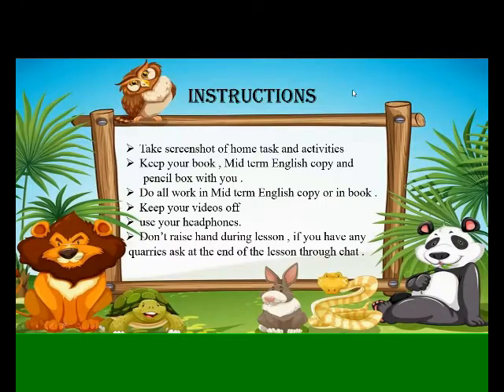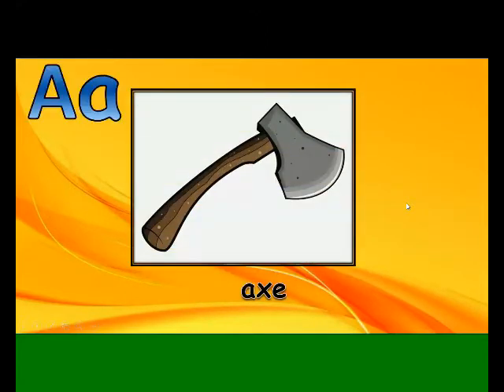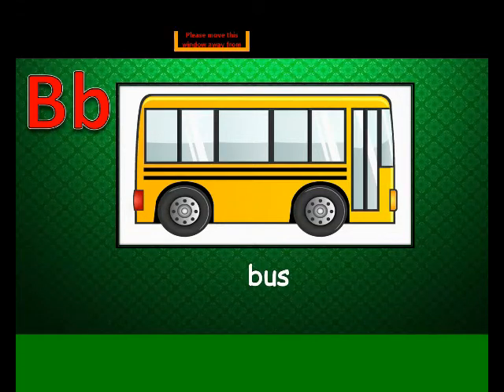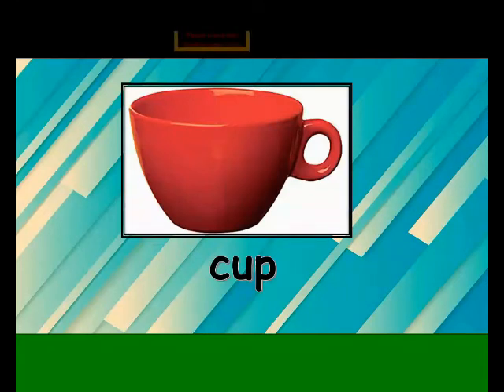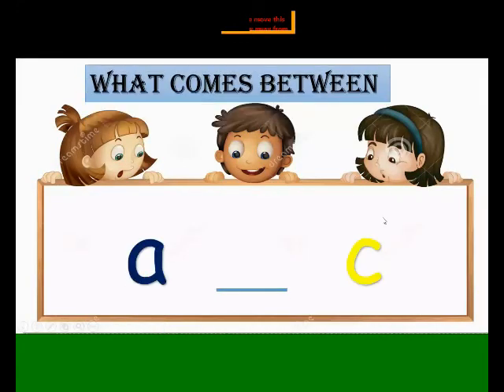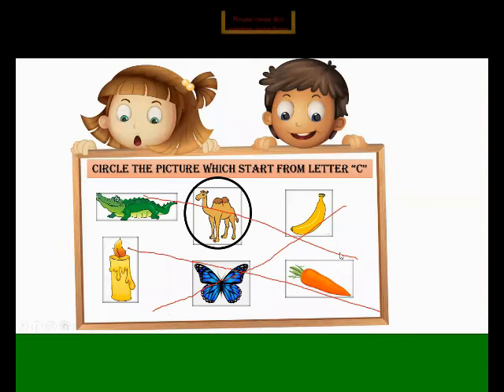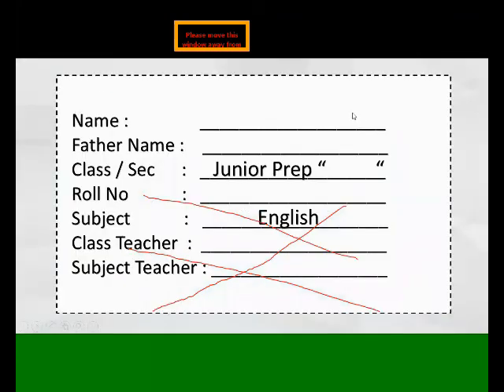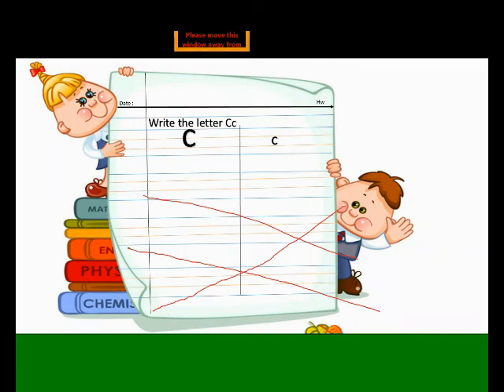English Junior Prep (Day 01 / Week 01 / Phase III )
Prince Aly Preparatory School